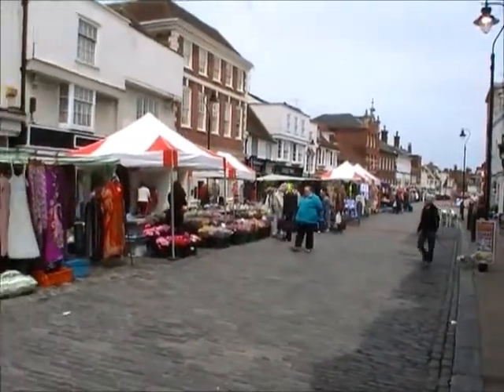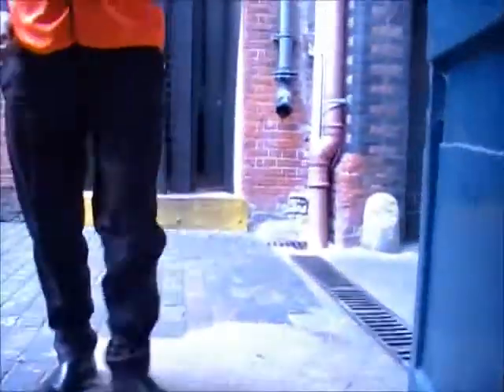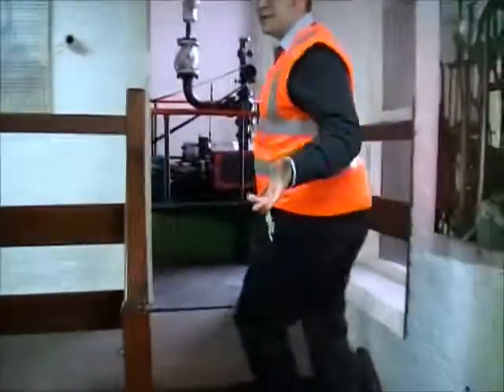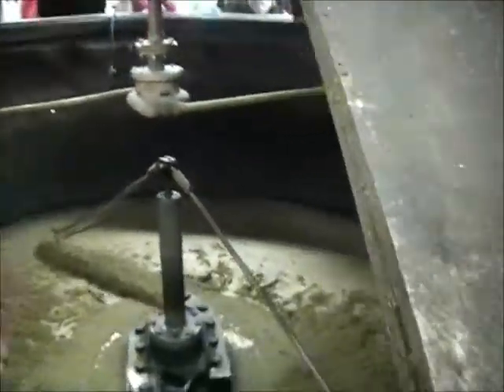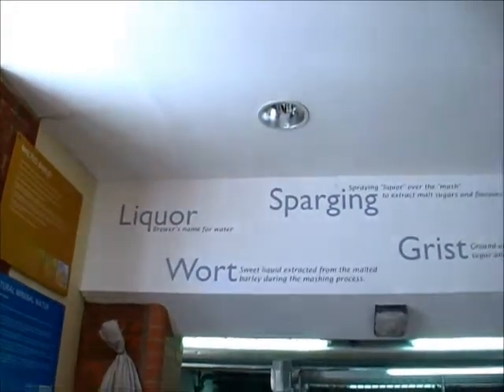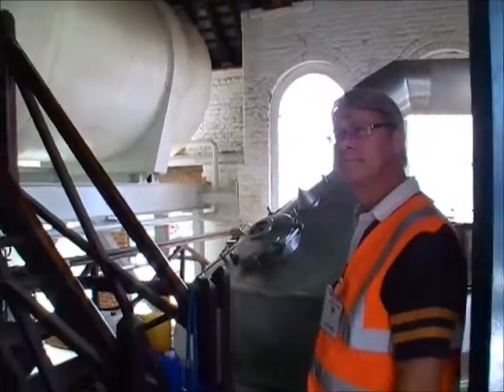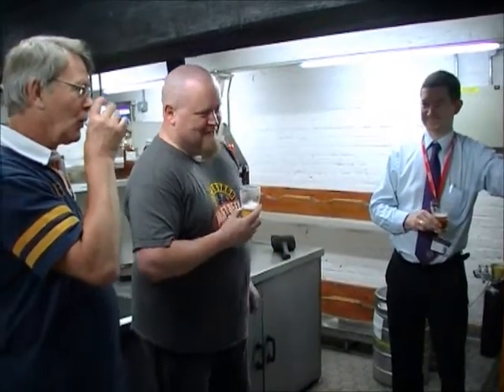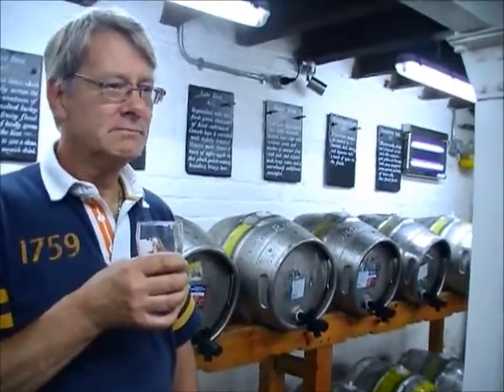TUVAR - Shepherd Neame Brewery Tour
Thanks to John Humphreys of Shepherd Neame for taking me and my mate Colin around the brewery and showing us what goes on behind the scenes as well as a bit of history. It was such a good day and goes to show that even huge breweries like this take time out for the little man to have a nose around. Cracking day. Cheers John!